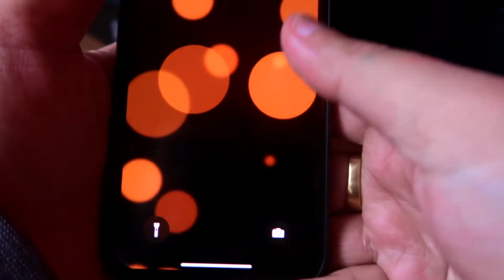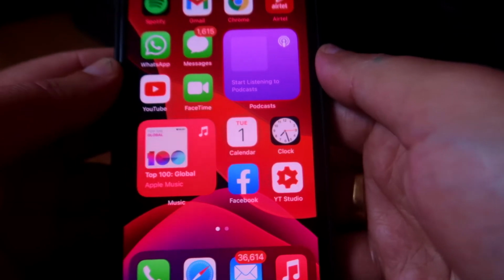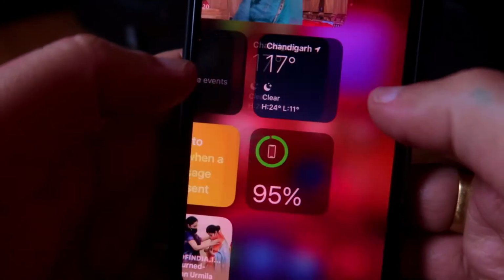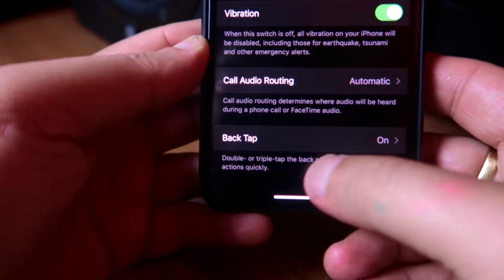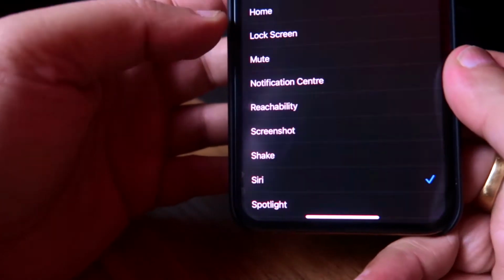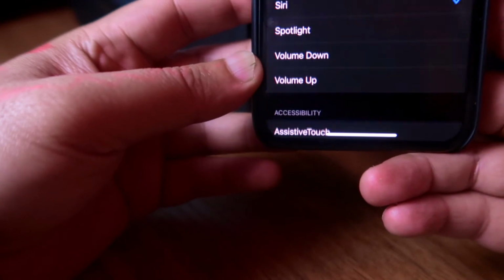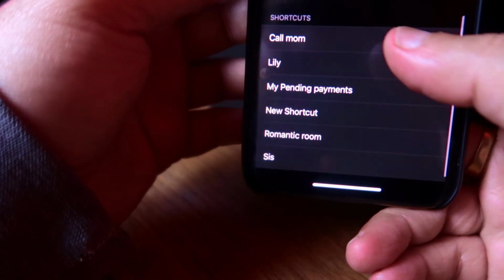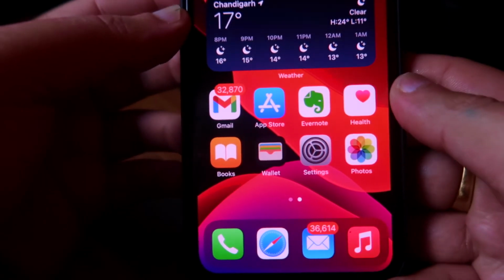What is back tap feature in apple iPhone ? / How to enable it ?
Microphones:
zoom h2n

Gimbal I use :